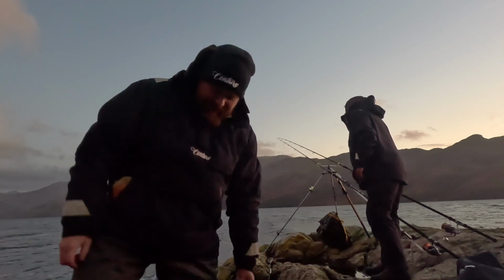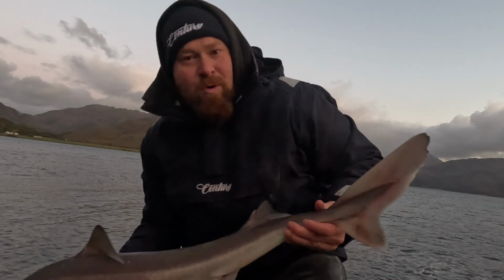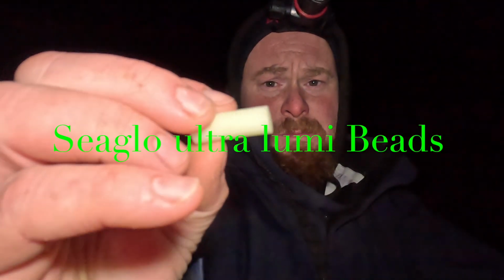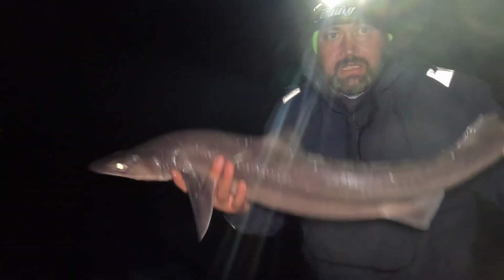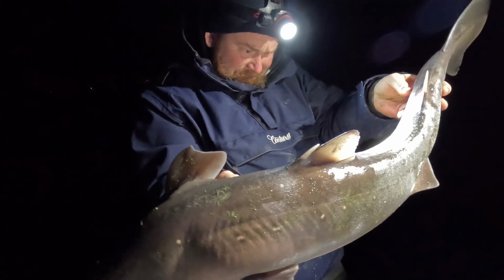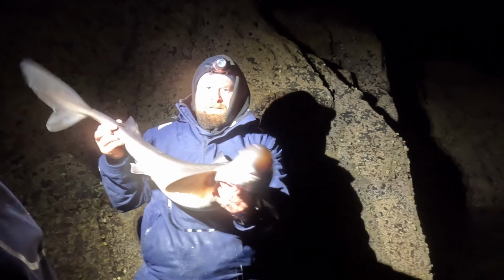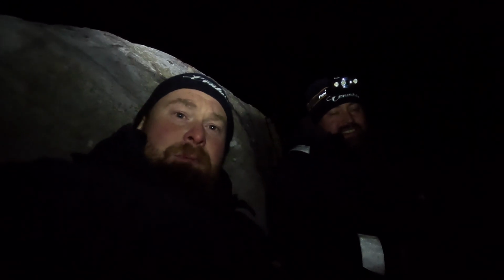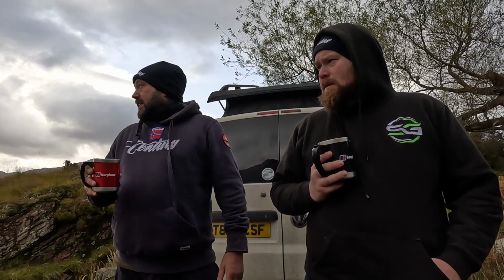Spurdog fishing up in Scotland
In this video we do a night session deep into the Highlands of Scotland in search of some BIG spur dogs . All rods used are Century Fireblade GT 13/14 ft paired with the famous Shimano Power Aero 14000 xsb. Bait was supplied by Mark from Alreet rigs & baits always top quality!!